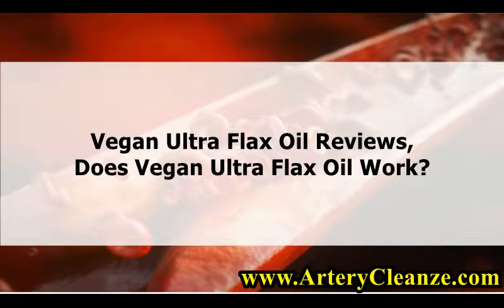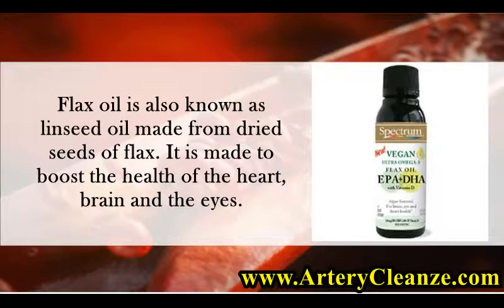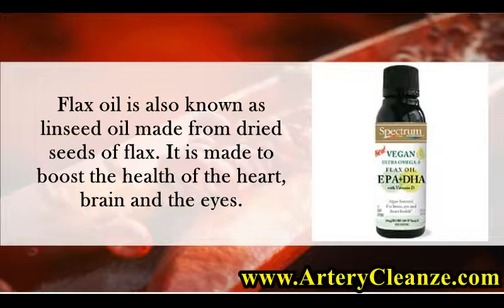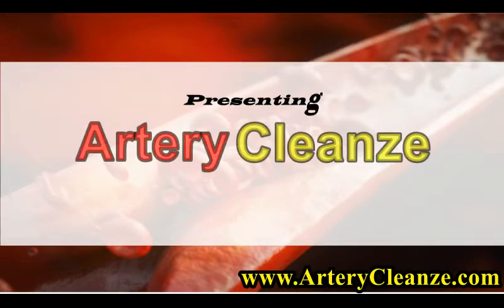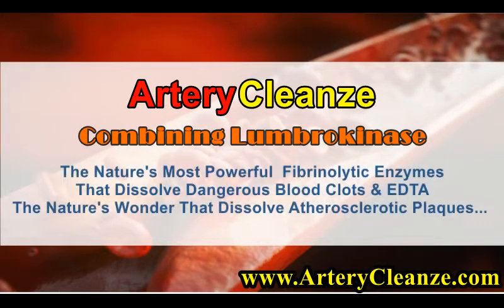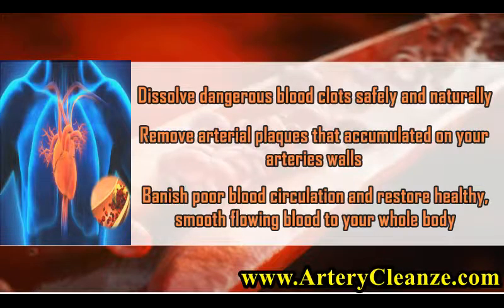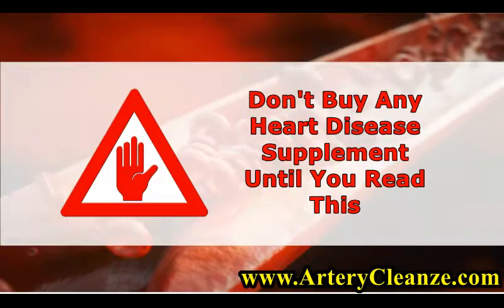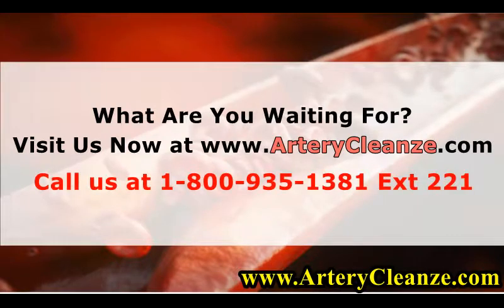Vegan Ultra Flax Oil Reviews, Does Vegan Ultra Flax Oil Work